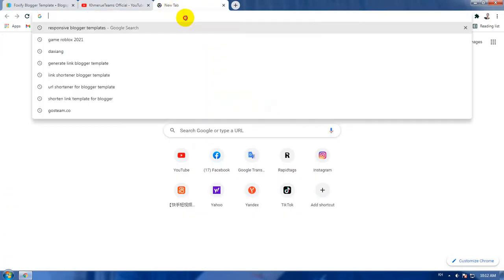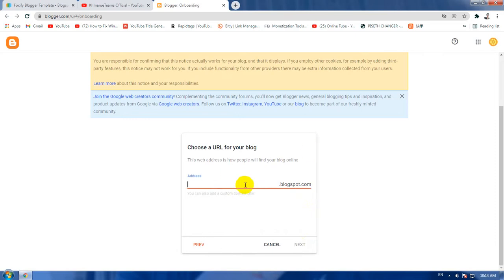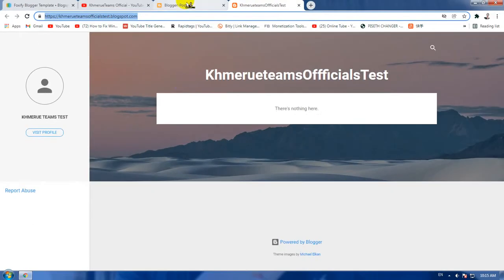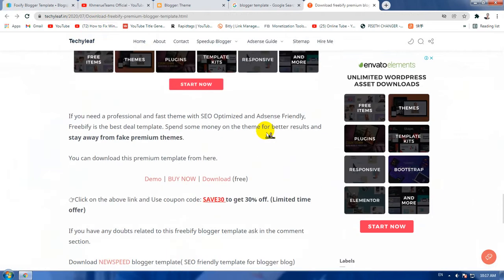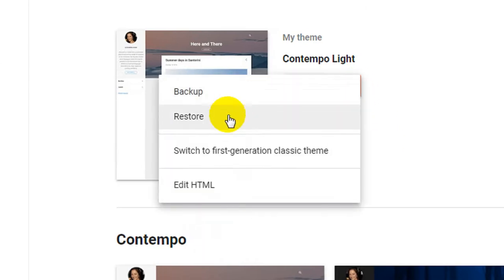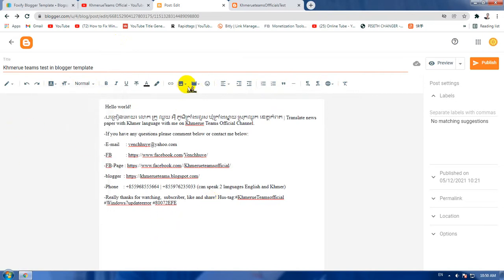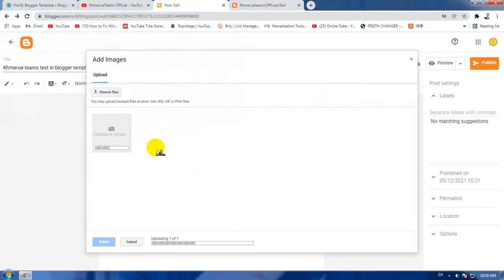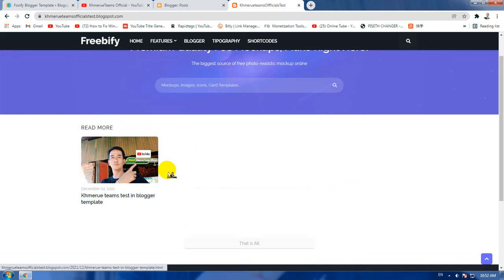How to build a professional blogger website for beginner ! How to build blogger without coding free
How to make blogger website for beginner without knowing any code for free! How to build a professional blogspot website for free on blogger without code experience! How to add temple code on blogger website for free!